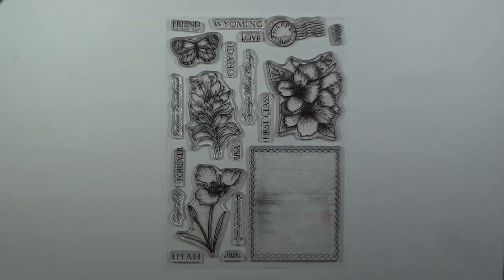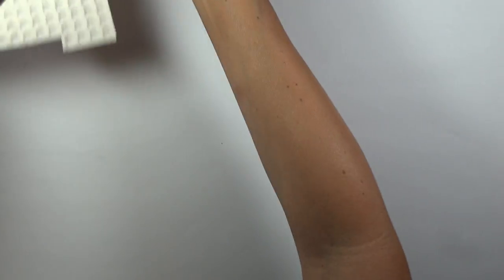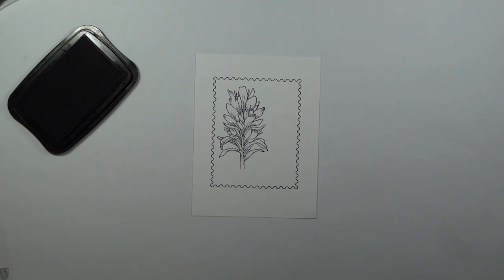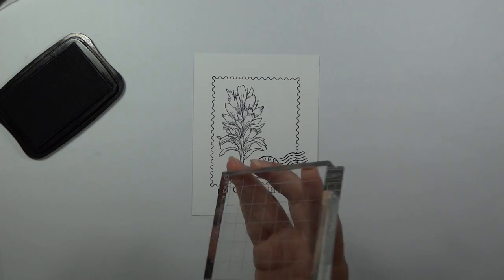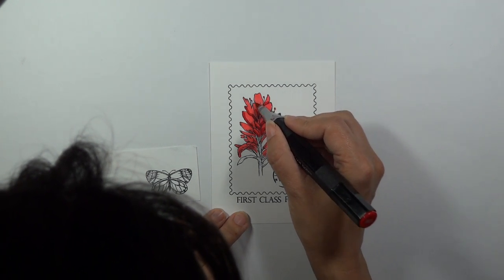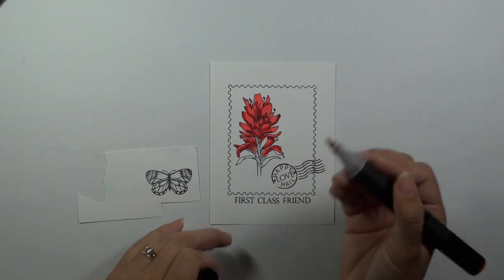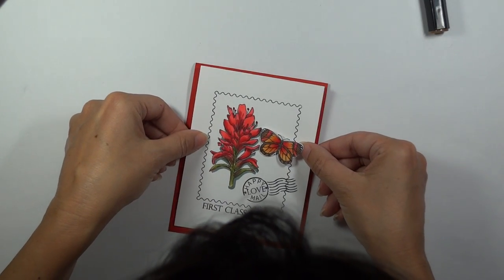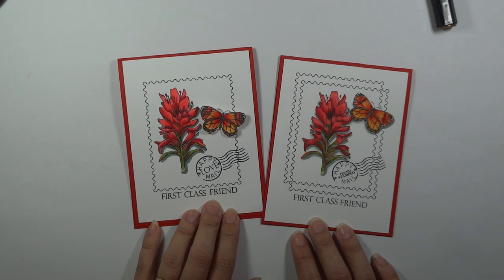Introducing Stately Flowers 11: How to Color Indian Paintbrush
Hello! Today I am sharing a first look at my new stamp set releasing from Gina K. Designs Thursday evening, April 6th: Stately Flowers 11!  You are going to LOVE these stamps!  Huge flowers, a butterfly, and versatile postage themed greetings appropriate for any handmade card along with a large postage stamp frame that works with all the Stately Flowers!  Truly a wonderful set for both coloring and techniques. Today I am showing simple coloring of the Indian paintbrush and butterfly with alcohol markers.

Stately Flowers 11 will be available for purchase April 6th, 7PM Central at ginakdesigns.com

Oops! Watching it back, I just noticed I said "Indian Blankets" in one spot, that's a different flower (round with colored rings)! Paintbrush!! But yes, we get a lot of both of those here, no wonder I misspoke, lol!

Be sure to check out our release party at 7PM Central time on Thursday, April 6th, to see more of this and all our new sets from our amazing design team at:

Supplies:
Gina K. Designs Stately Flowers 11 Stamp set
Gina K. Pure Luxury Layering Weight White (4" x 5 1/4") and Red Hot (4 1/4" x 11", scored at 5 1/2") cardstock
Spectrum Noir markers: FL1, DR3, CG2, DG3, OR1, EB6, GG3
scissors, adhesive tape, adhesive foam, Gina K. Designs 3" x 4" block